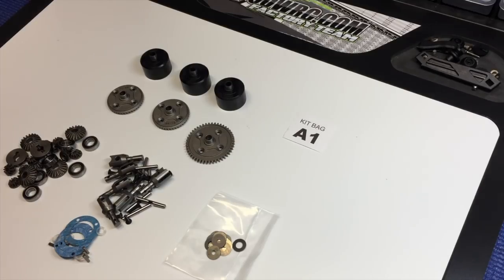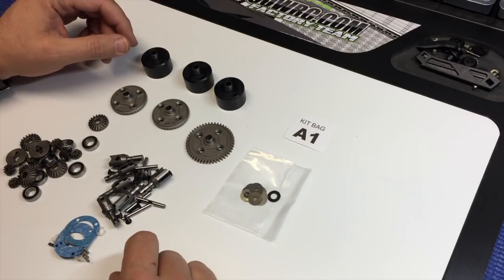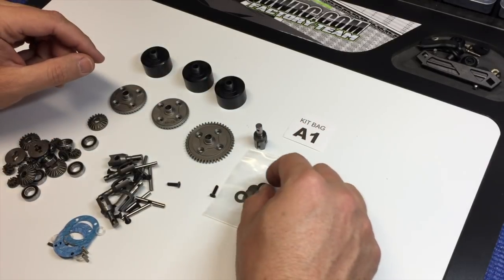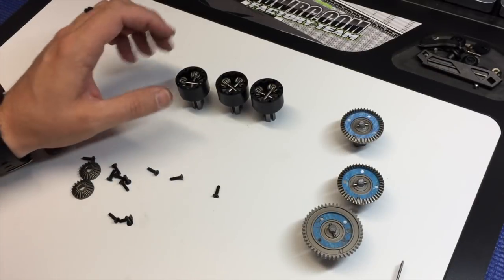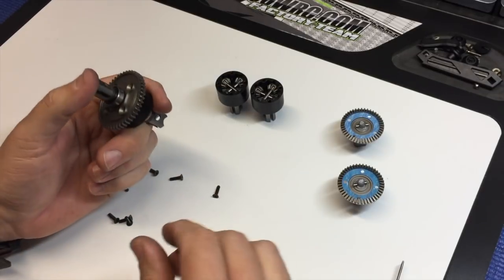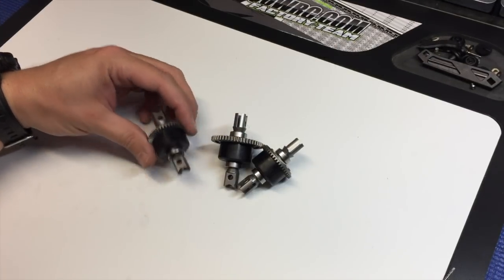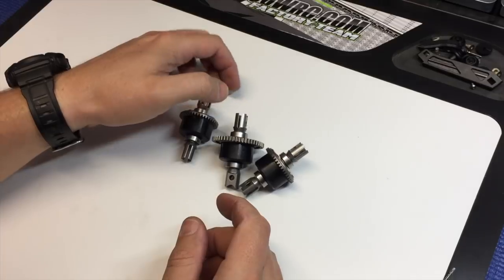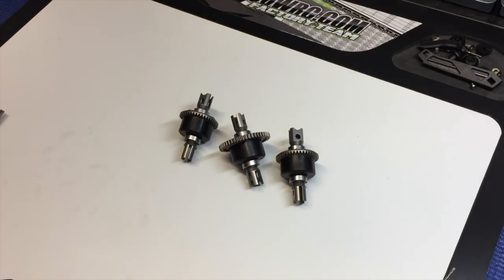Adam Drake from Mugen Seiki Racing talks about shimming the High Traction Differentials.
Adam Drake from Mugen Seiki Racing talks about shimming the HTD Differentials.